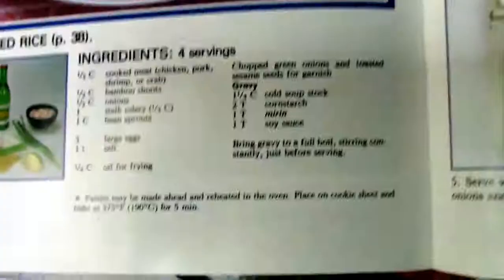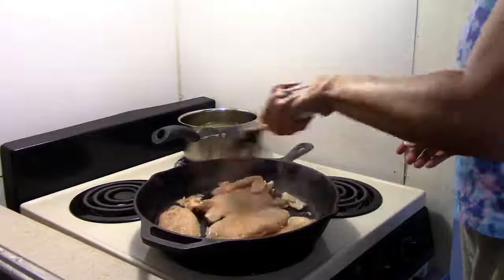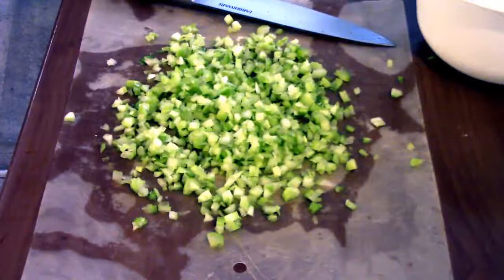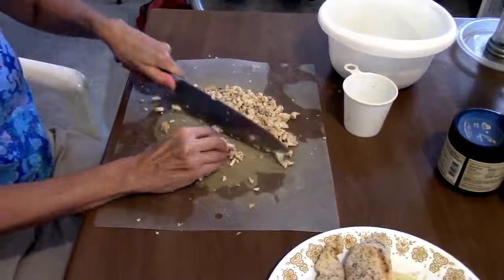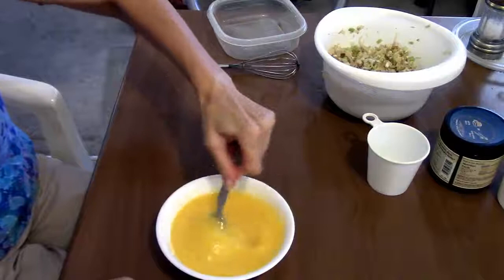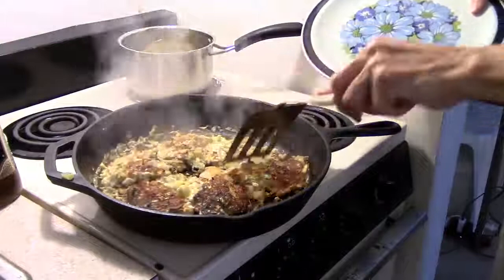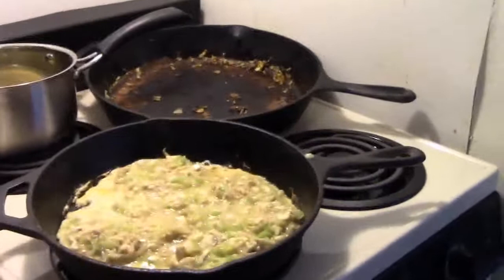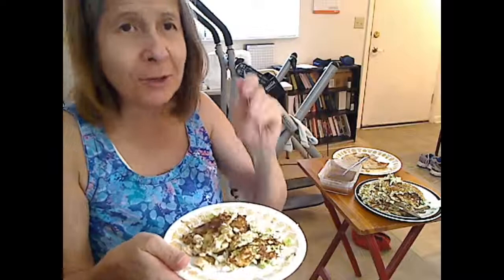Gail Cooking Egg Fu Yung (Chinese)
Gail cooks egg fu yung from her Enjoy Chinese Cuisine cookbook, but has modified the recipe somewhat. She cooked chicken breast first to have cooked meat for egg fu yung. That recipe is here entitled "CHICKEN BREAST"